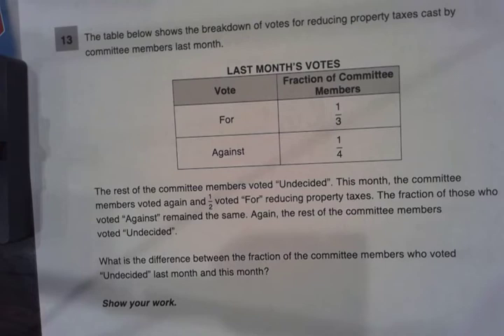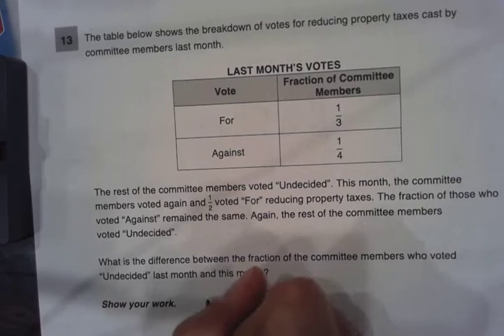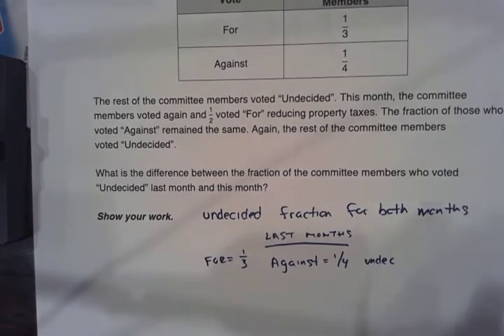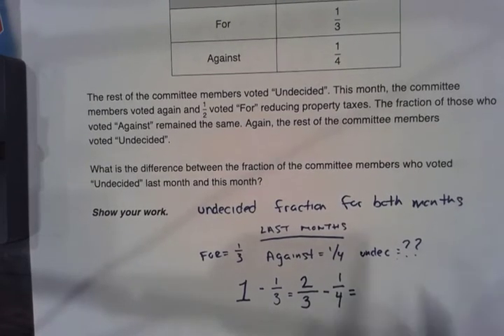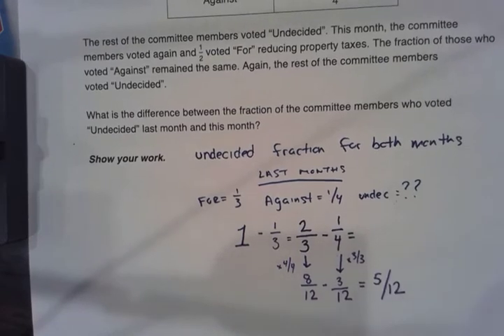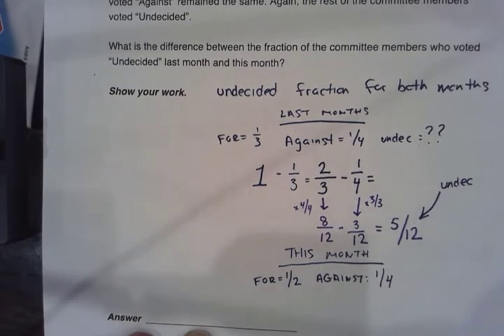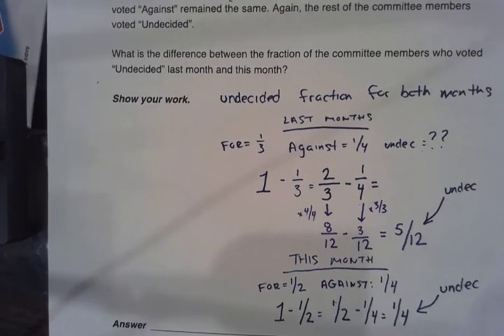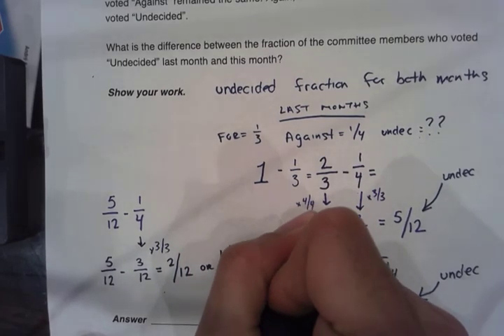Unit 7, Lesson 3, Challenge Question 2